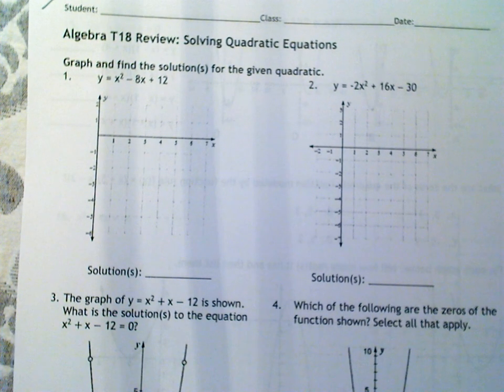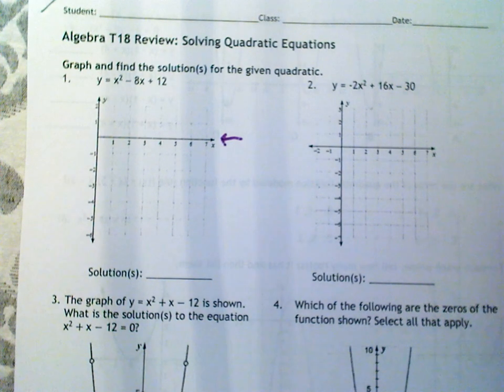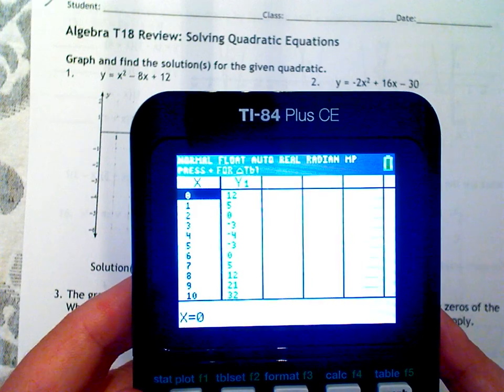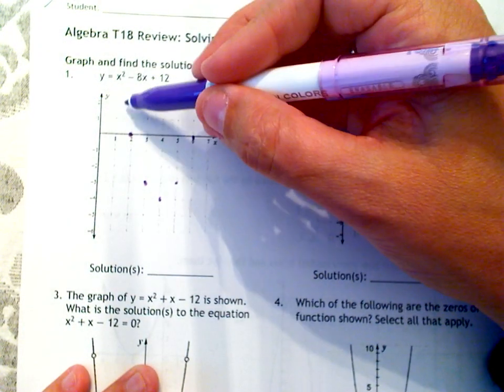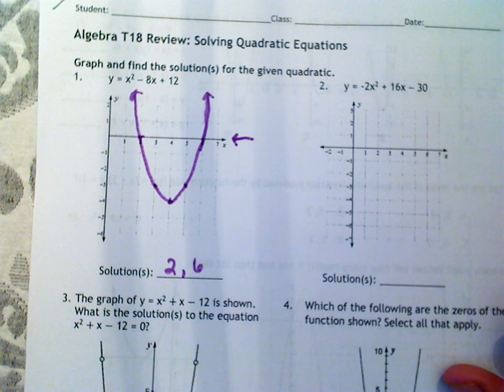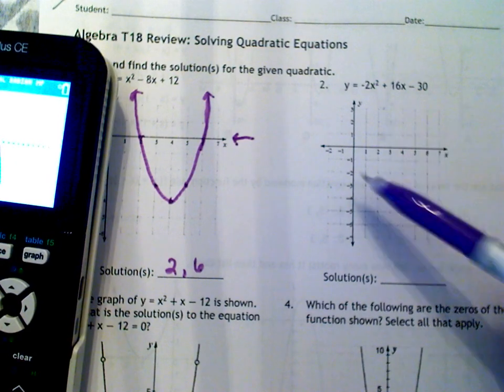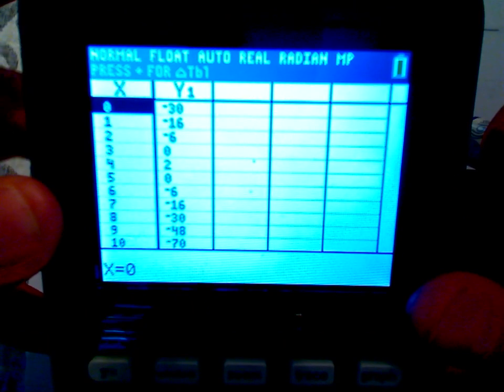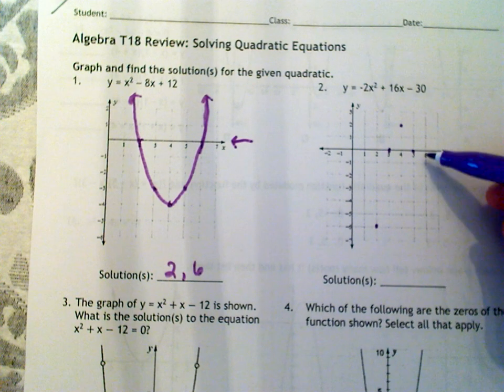T18 SG 1 4